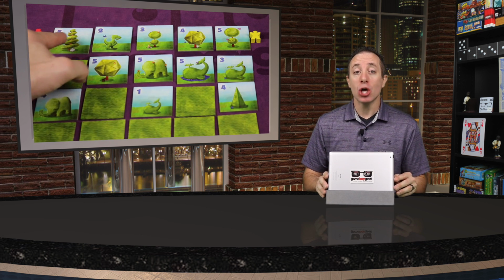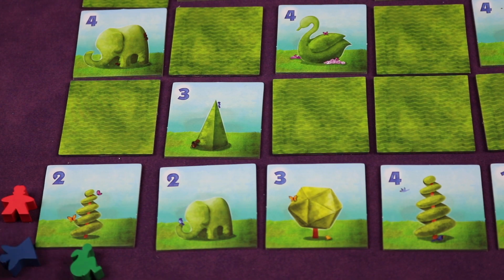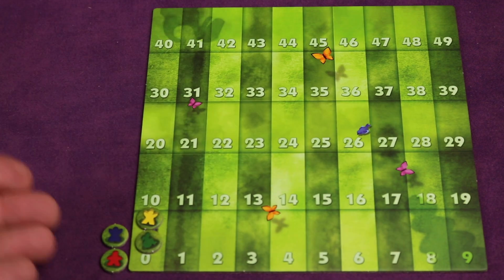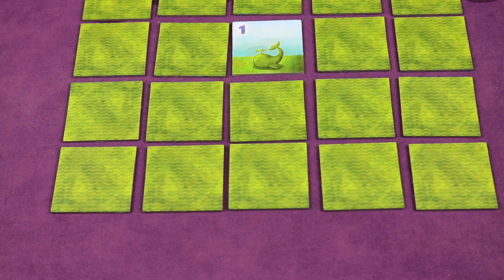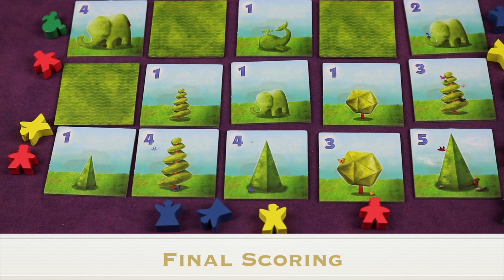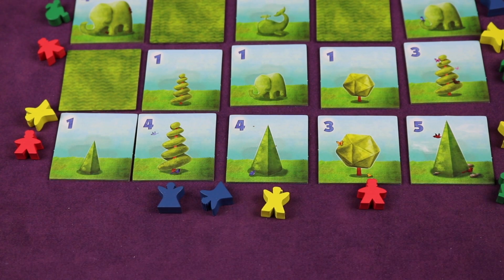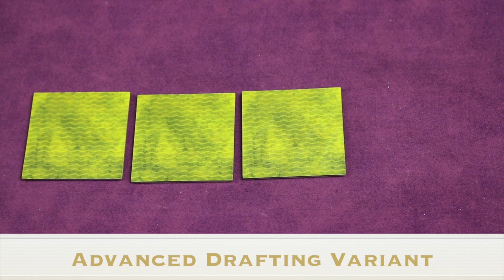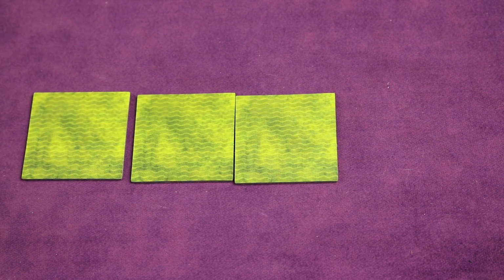How to Play Topiary (Rules School) with the Game Boy Geek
Skip the rule book and learn how to play Topiary by Renegade Game Studios.

If you have more questions about the rules, place them

0:56 - 1 Minute Overview
1:54 - Setup
3:06 - Goal of the Game
3:22 - Flow of the Game
3:40 - Placing a Visitor
4:18 - Rearrange Sculptures
4:47 - End of the Game
5:03 - Final Scoring
6:04 - Bonus Scoring
7:15 - Tiles in Hand Scoring
8:23 - Advanced Drafting Variant